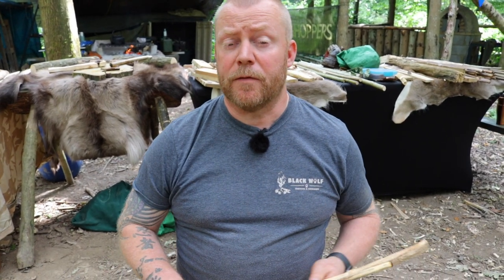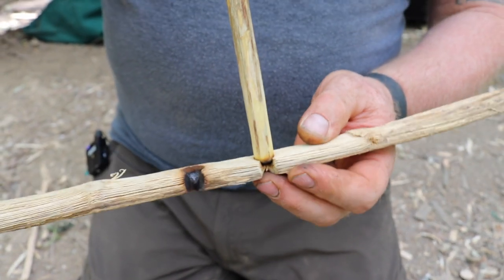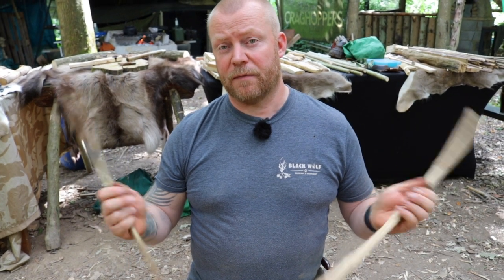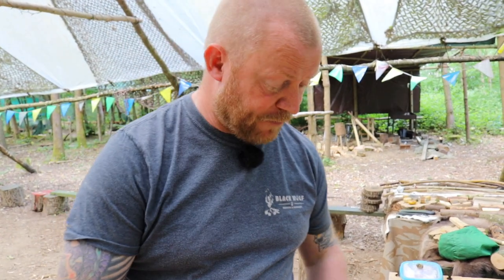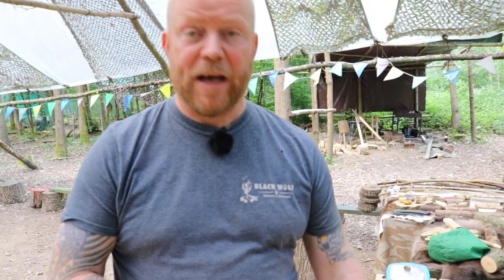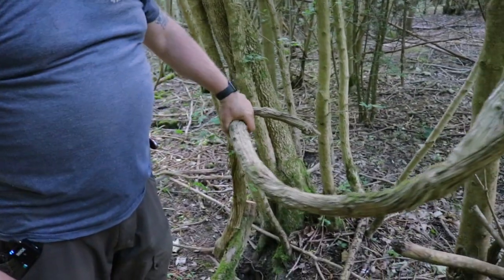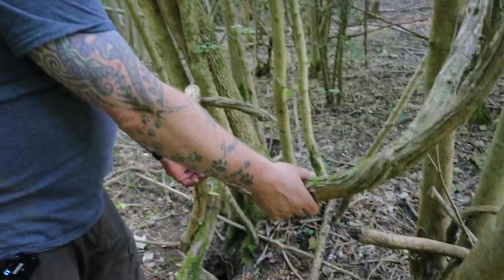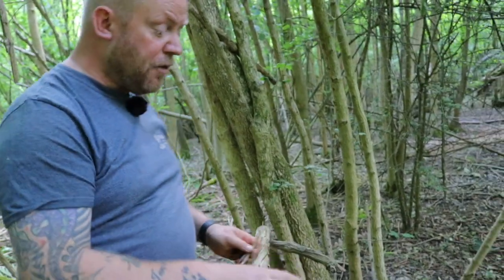Hand Drill Firelighting - Complete Beginners Guide (Craig Fordham)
I visited Craig Fordham who’s been teaching outdoors skills for almost 30 years, at his woodland in the South East of England to film this part two of a two-part series on friction fire lighting

This video is part two which is a complete beginner guide to Hand Drill in which we cover every single aspect from collecting the materials, the best woods to use, how to make the actual set and finally a complete walk-through on how to make an ember using the Hand Drill you have made from scratch

Below is a timestamp of every single section in this video

(Click on the time on the left hand side to automatically be taken to that section)

00:00:00 - Beginning
00:00:20 - Introduction
00:02:20 - Practicalities of hand drill in the UK
00:06:06 - What is hand drill
00:07:08 - Hearth (types & varieties)
00:09:14 - Hearth (harvesting the wood)
00:10:31 - Hearth (making the hearth)
00:13:51 - Spindle (types & varieties)
00:16:35 - Spindle (harvesting the wood)
00:19:27 - Spindle (making the spindle)
00:25:27 - Bedding the hand drill set for the first time
00:31:40 - Carving a notch in the hearth board
00:33:17 - Producing your first hand drill ember
00:42:48 - Transferring the ember to a tinder bundle
00:43:55 - Pro tip (thumb loops i.e. what they are and how to use them)
00:46:03 - Pro tip (two man hand drill i.e. how it works)
00:48:36 - Pro tip (wooden plugs i.e. what they are and how to make them)
00:51:07 - Pro tip (conditioning your hands for hand drill)
00:55:20 - Pro tip (sourcing spindles from diy / garden stores)
00:56:28 - Troubleshooting (you’re struggling to find the right wood)
00:57:21 - Troubleshooting (how do you stop your hands from hurting)
00:57:49 - Troubleshooting (you’re getting smoke but no ember)
00:58:27 - Importance of repetition and practise
00:59:40 - Conclusion

Take care

Peace

Zed